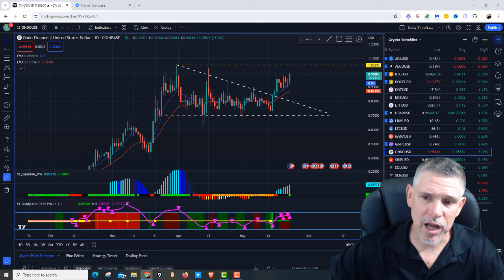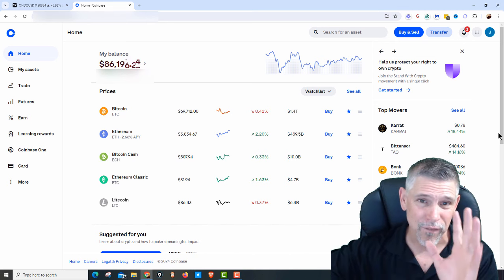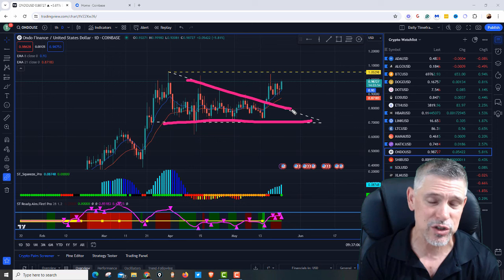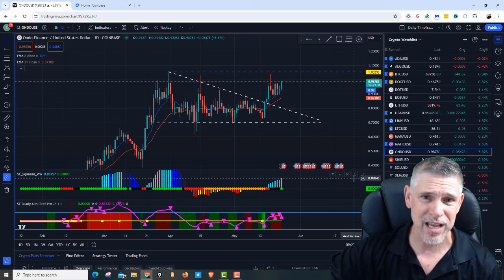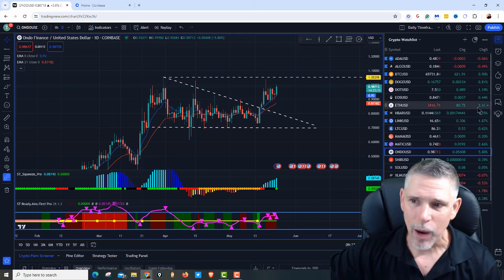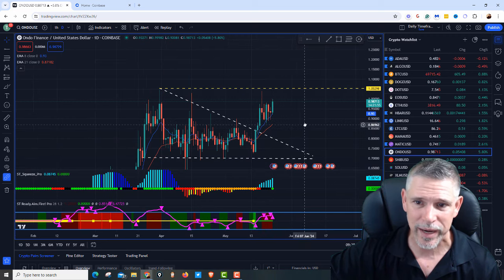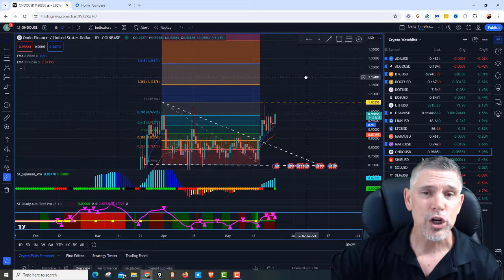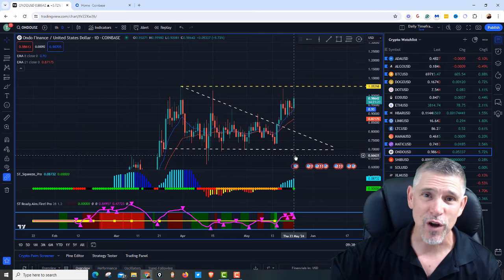I See a MASSIVE Pump Coming in ONDO Finance $ONDO!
ONDO Finance Price PUMP! Monster RALLY in $ONDO COMING!

❌ 𝗣𝗥𝗜𝗩𝗔𝗧𝗘 𝗠𝗘𝗠𝗕𝗘𝗥𝗦 𝗚𝗥𝗢𝗨𝗣: /𝗘𝗦 𝗦𝗣𝗬 $𝗦𝗣𝗫 𝗗𝗮𝘆𝘁𝗿𝗮𝗱𝗶𝗻𝗴 𝗡𝗲𝘄 𝗬𝗼𝗿𝗸 𝗦𝗲𝘀𝘀𝗶𝗼𝗻 𝗣𝗟𝗨𝗦 𝗢𝗽𝘁𝗶𝗼𝗻𝘀 / 𝗖𝗿𝘆𝗽𝘁𝗼 𝗖𝗼𝗮𝗰𝗵𝗶𝗻𝗴 𝗖𝗹𝗮𝘀𝘀𝗲𝘀 [Monday - Friday 8:30 am - 11:00 am CST - CLASSES ARE RECORDED for members to view 24hrs per day 7 days per week; Trading Rules & Strategies are provided to members, live Q&A sessions and coaching, PLUS all trading plans given to members]

❌ Interested in Trading the Financial Markets? If so, make sure to check out our Youtube Playlist and FREE Options 101 Course Below:

👉 𝐅𝐑𝐄𝐄 𝐎𝐩𝐭𝐢𝐨𝐧𝐬 𝟏𝟎𝟏 𝐂𝐎𝐔𝐑𝐒𝐄 PLUS a copy of my NEW book, Trading Part-Time, (by Jeff Moore) for FREE

Join me in exploring trading, smart money strategies, S&P analysis, crypto dynamics, entertaining reaction videos, and much much more.

Who is Jeff Moore?
💼 Texas Million Dollar Round Table Member (9 yrs.)
🏛️ Chairman’s Council Member (10 yrs.)
💹 Financial Advisor (25 Years)
📈 Professional Trader (17 Years)
🎭 Former Professional Actor
⚾ Former Collegiate Baseball Player (Division 1)

👉 In this video, we answer the question, "Is it time to buy ONDO Finance (ONDO) right now?" We'll visit the trade, analyze the charts, and discuss key support and resistance levels. Follow along as we execute trades live on Coinbase's Advanced trading platform, positioning ourselves strategically to capitalize on ONDO's price movements.

Video Chapters:
0:03 Ando Update - Portfolio Performance and Chart Analysis
0:32 Descending Triangle Breakout - Squeeze Indicator
0:56 Entry Strategy for Ando - Pullback and Support Levels
1:15 Take Profit Strategy for Ando - Short-Term Targets
1:39 Take Profit Strategy for Ando - Long-Term Targets
1:54 Scaling Out of Ando - Profit Taking Strategy
2:01 Overall Sentiment on Ando - Bullish Outlook
2:11 Learn More About Crypto Trading